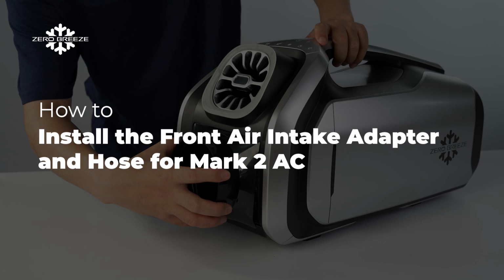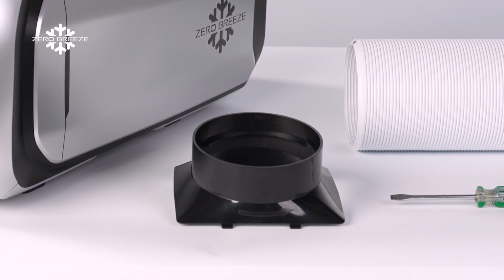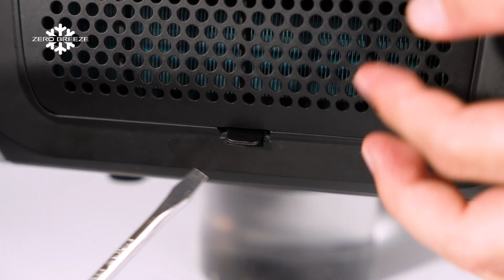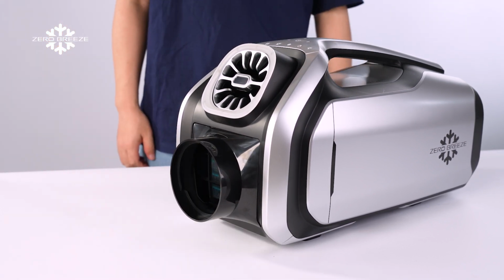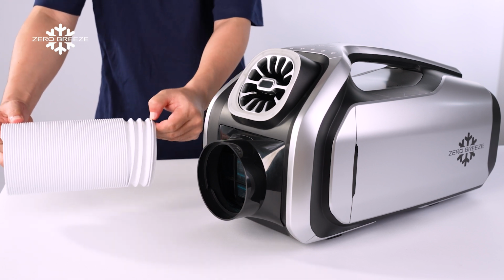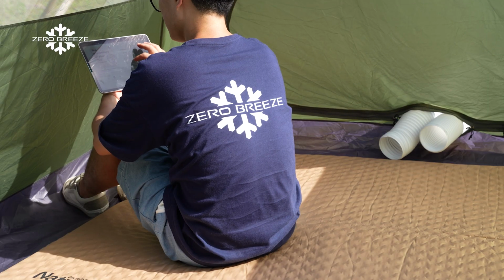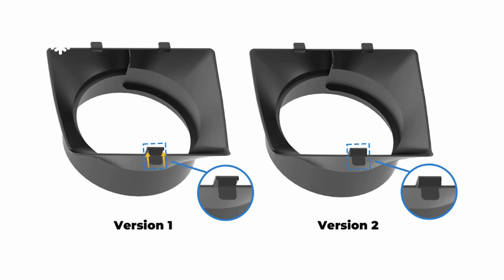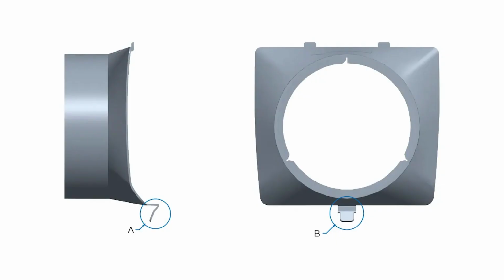Front Air Intake Adapter and Hose for Mark 2 AC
Enhance your Mark 2 experience by installing the front air intake adapter.